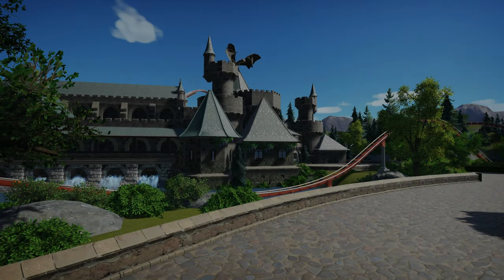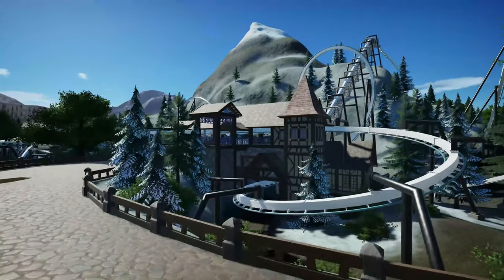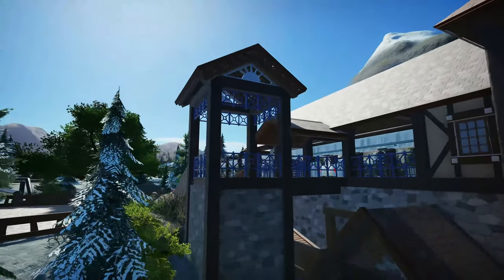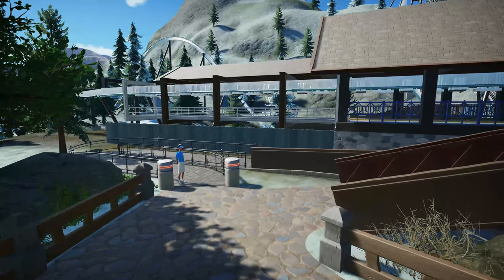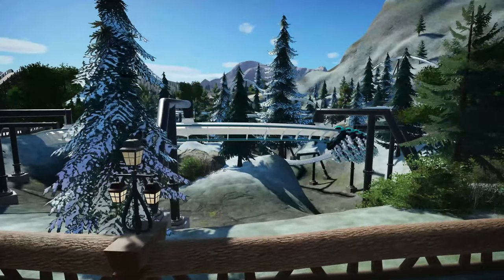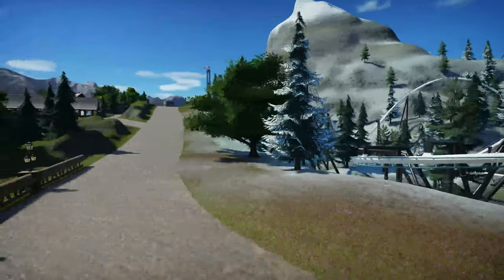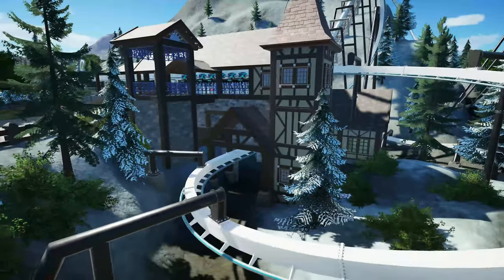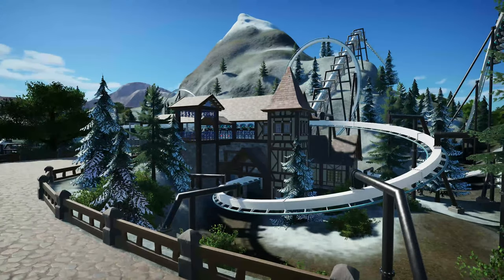Vista View Planet Coaster Park - Ep. 21 - AlpenKurse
Back to Vista View again this weekend as we continue finishing up this 3 year old park. Today I show off the Invert coaster AlpenKurse after finishing up the station building

○○○○○○ PC SPECS ○○○○○○
► Zotac 8GB GTX1070 Vid Card

► Amazon US